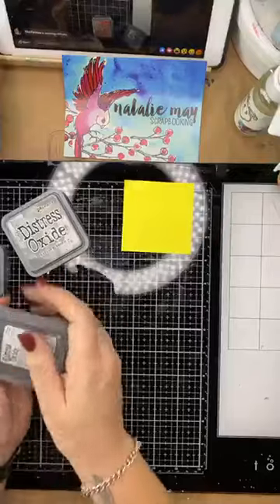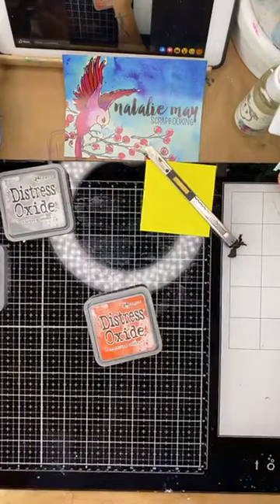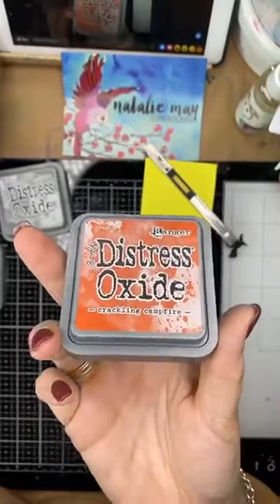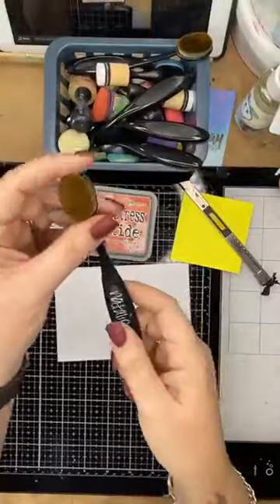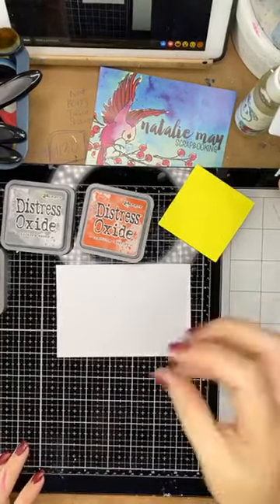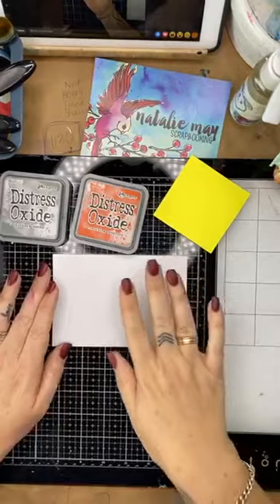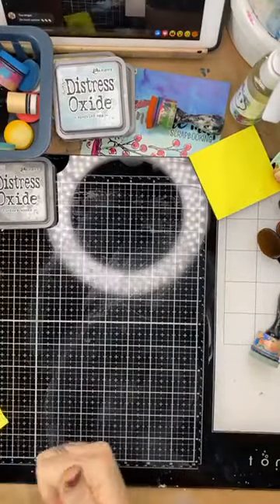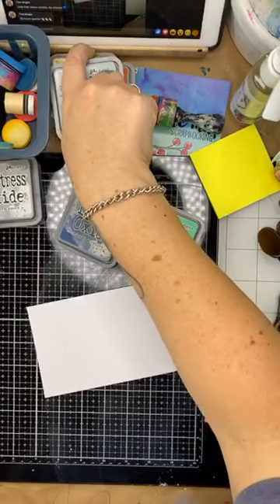Live Facebook *** Easy Oxide techniques with Stencils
Live Facebook September 2020